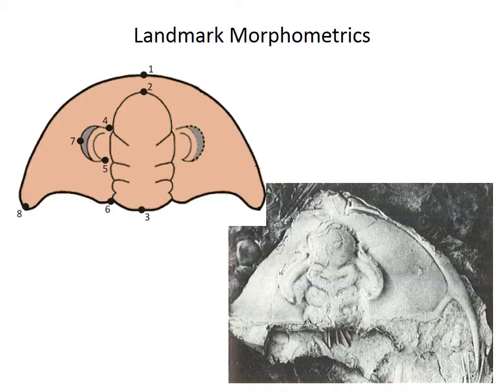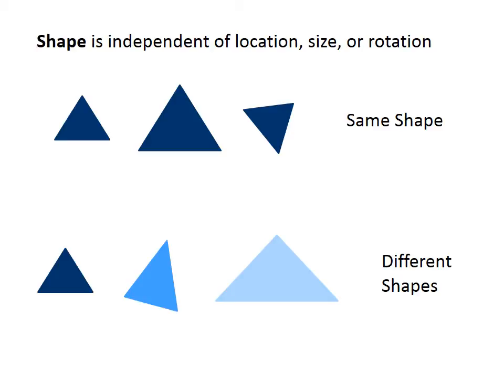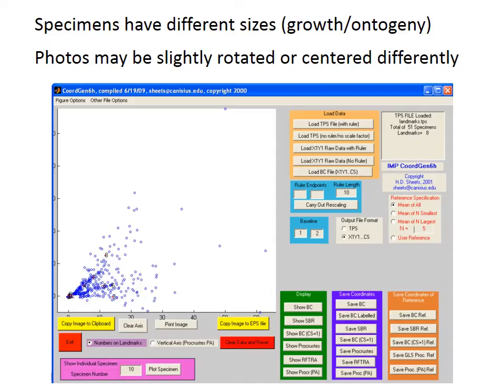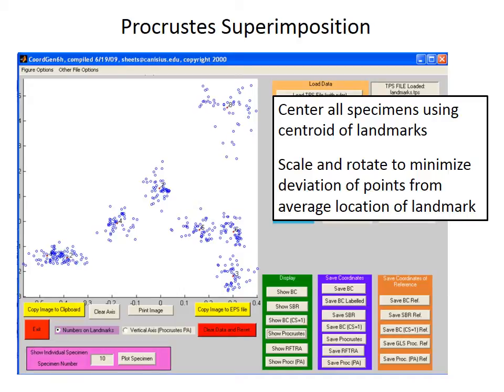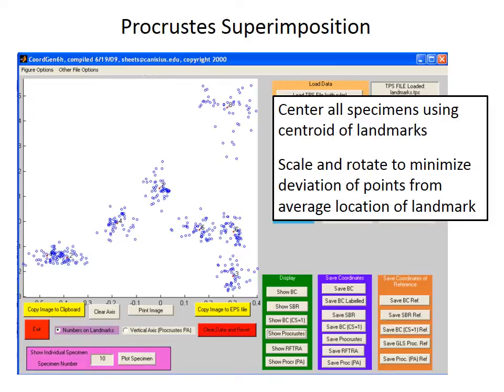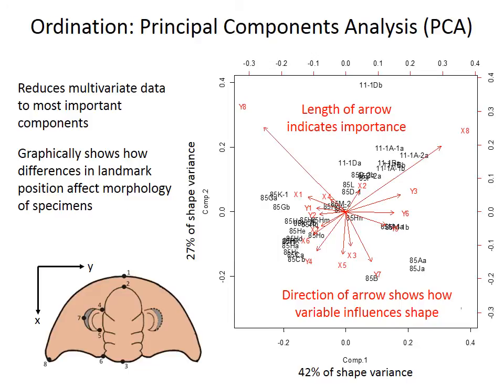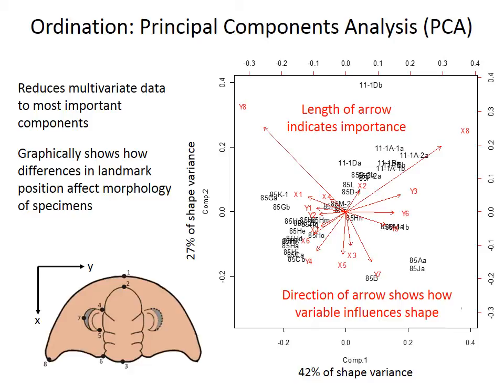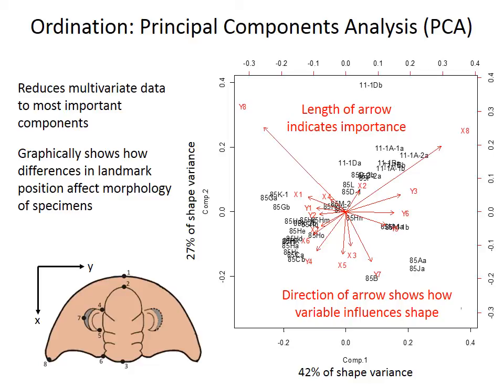Landmark morphometrics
Definition of shape; Procrustes Superimposition; interpretation of principal components analysis (PCA) ordination